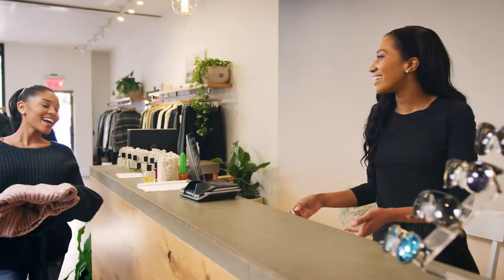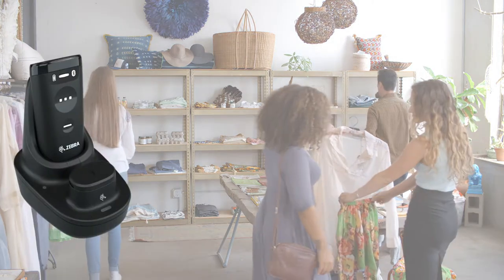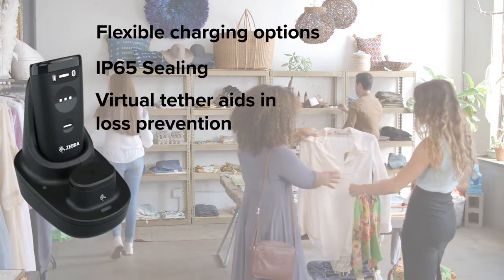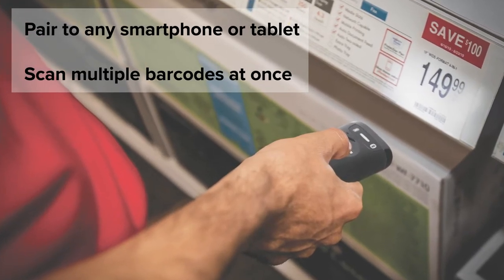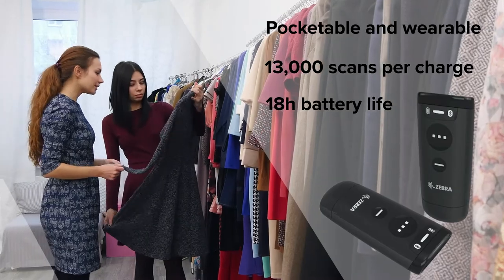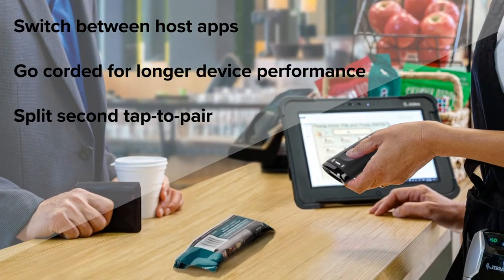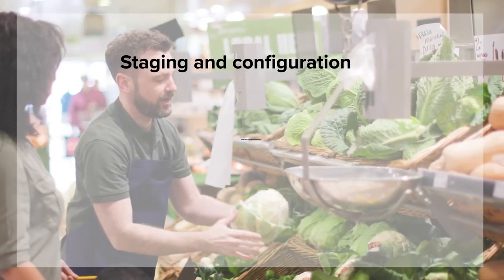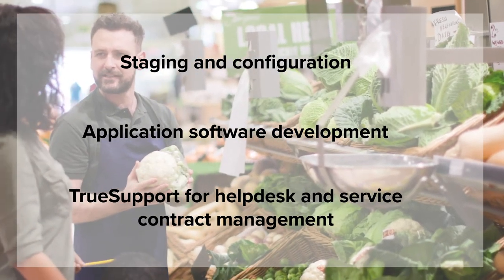Zebra's CS60 Scanner